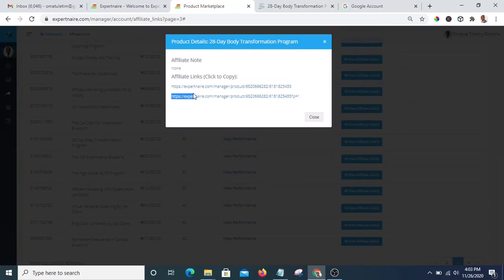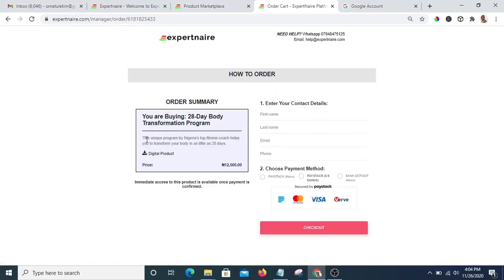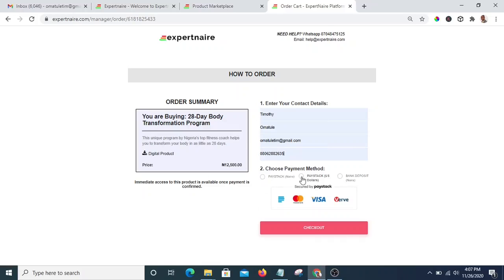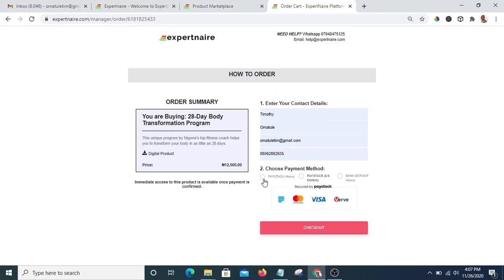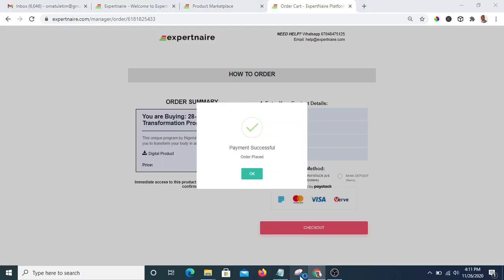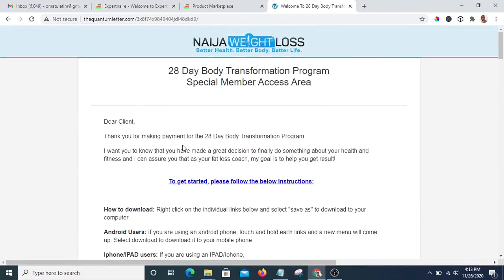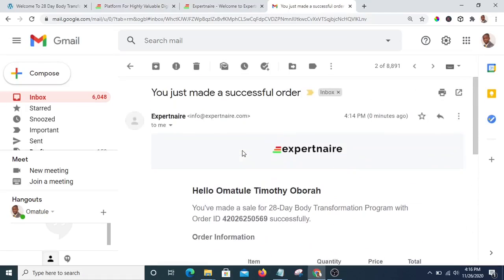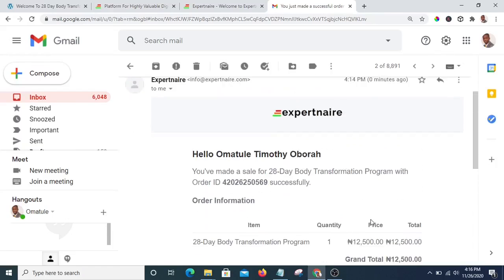Practical Proof of How Expertnaire Works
How to Make Money online creating online courses.